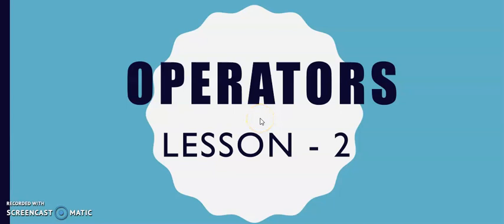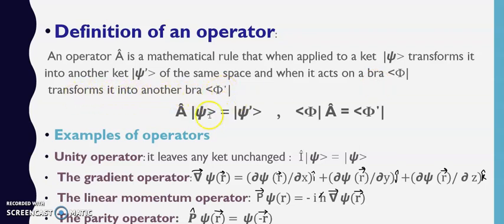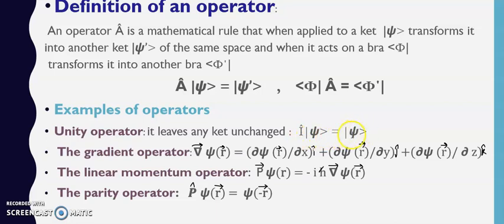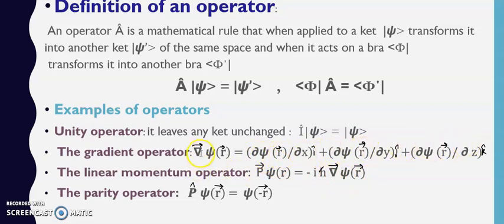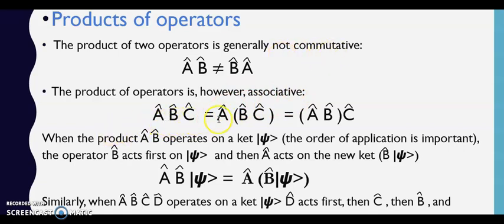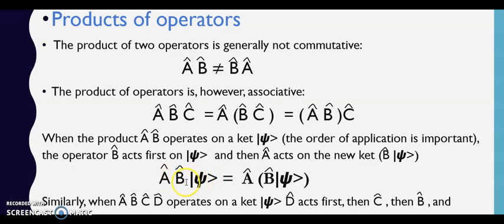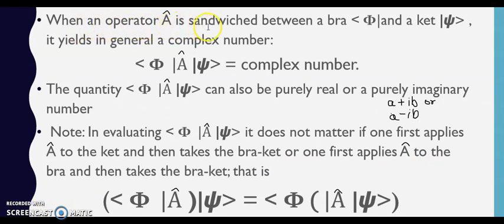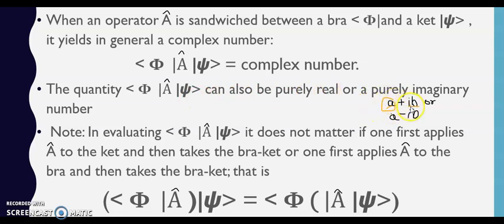Operators || quantum mechanics LEC-15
This video gives the brief description of the operators in quantum mechanics # csirnet
This video contains basic information regarding the OPERATORS and also about the product of operators . Operators when applied to the bra-ket notation.
Also watch the basic concepts of quantum mechanics

Full length notes for IITJAM, BHU , CUCET , DU , HCU , JNU, CSIRNET\JRF ,

Formula sheet for IITJAM, BHU , CUCET , DU , HCU , JNU, CSIRNET\JRF ,

It's an initiative by TargetPhysicsExams to create a platform by providing free online lectures and study materials on Youtube for all physics aspirants

 To stay up to date with my latest videos make sure to subscribe to this youtube channel by clicking the button above this video and if there is something you 'd like to discuss please comment in the comment section.